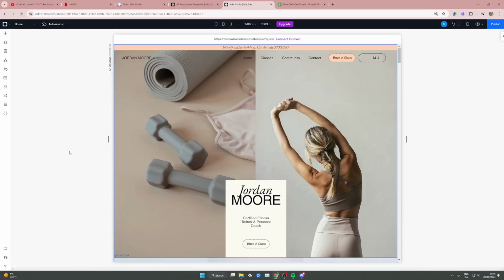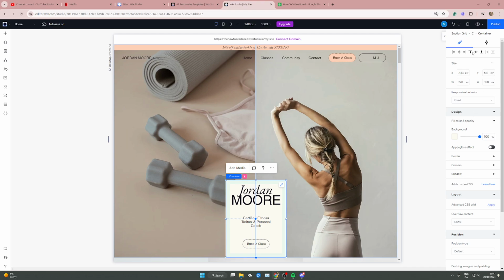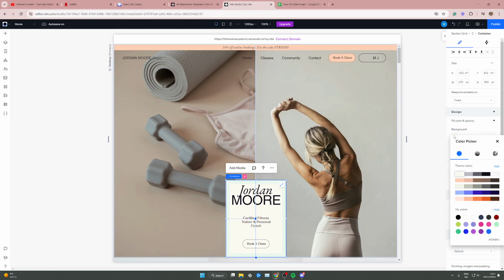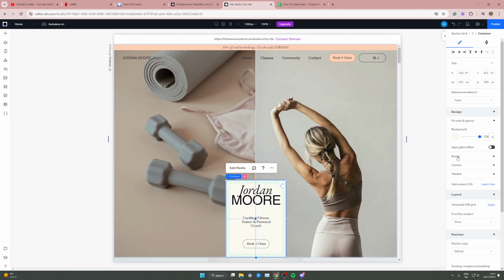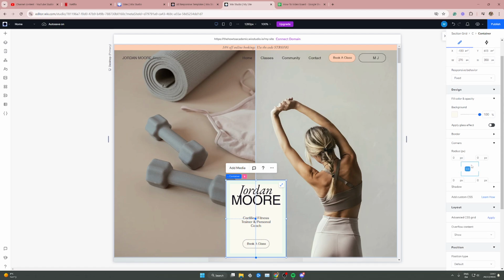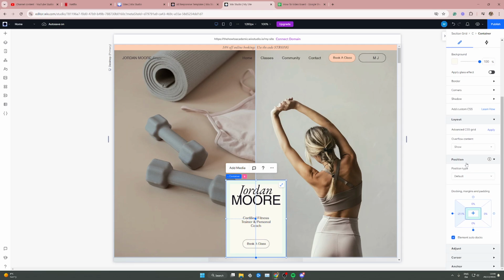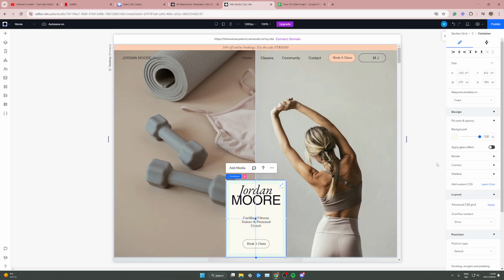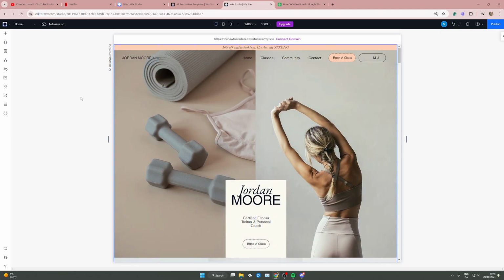How to Design Elements in Wix Studio [Quick Guide]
In this video, we’ll show you how to design elements in Wix Studio. Learn how to customize the appearance of various site components, including shapes, buttons, and text, to match your brand and style. Perfect for anyone looking to create a unique and visually appealing website using Wix Studio’s design tools.